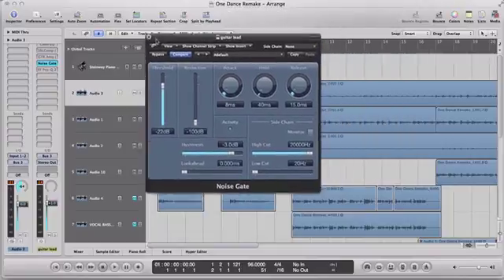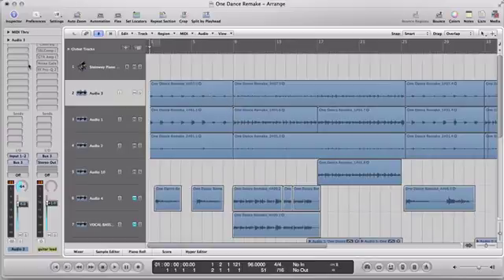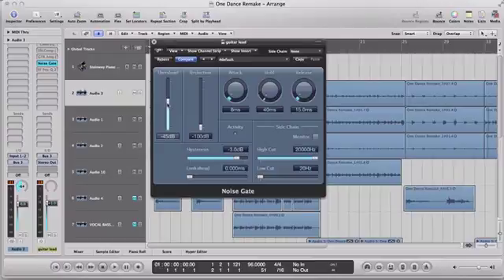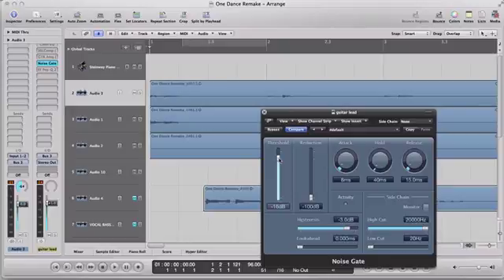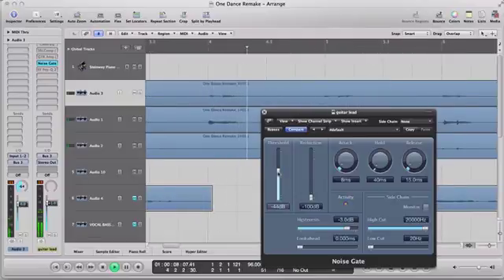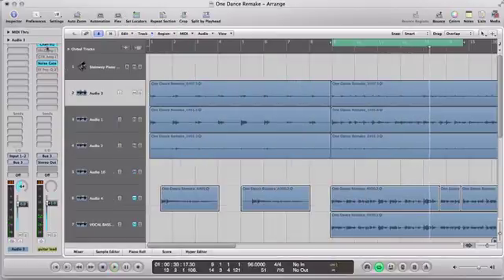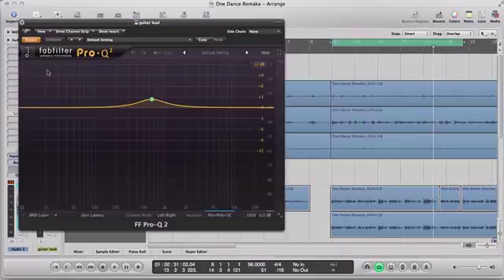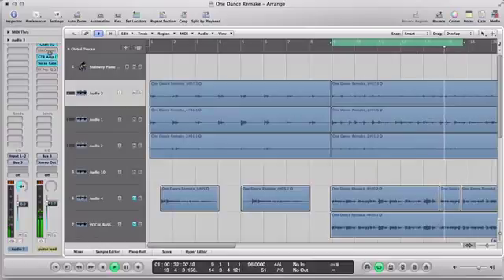Logic pro Tutorial Noise Gate and Clean Guitars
NEED A MIX ? GO TO PCLIVRECORDS.COM

FOR MORE MIX TIPS AND TRICKS
INSTAGRAM.COM/PCLIVRECORDSLLC
TWITTER.COM/PCLIVRECORDSLLC